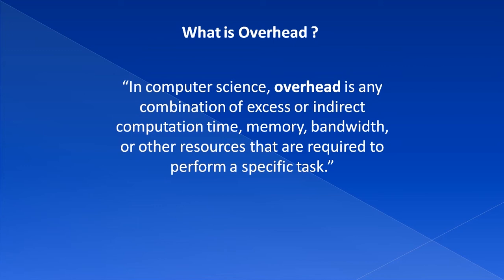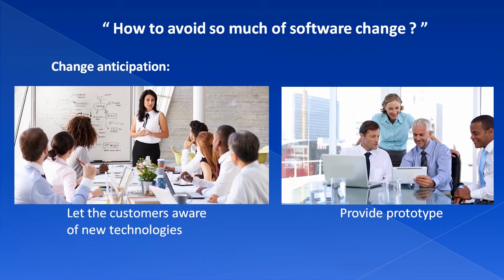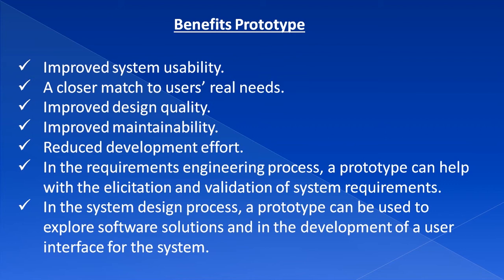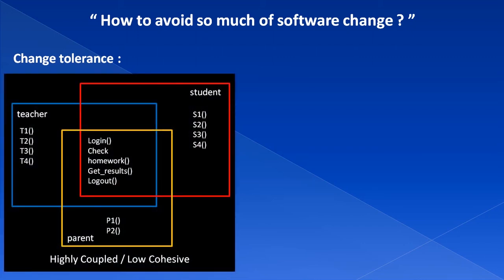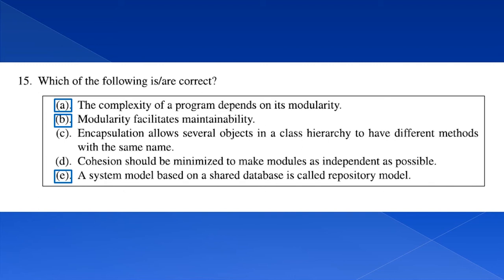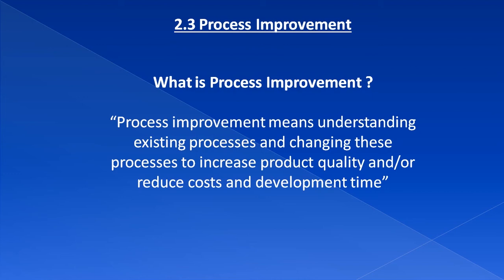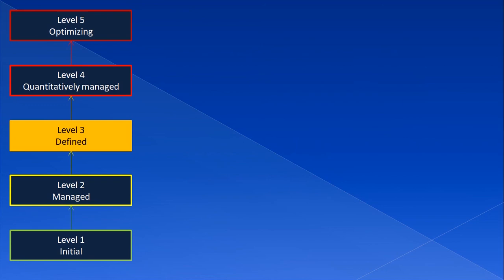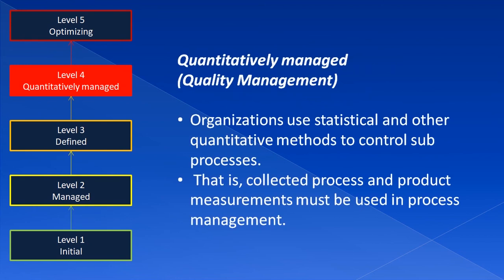BIT - Semester 02 - FSE - Lesson 02 - Part 03 (Sandaruwan Fonseka)